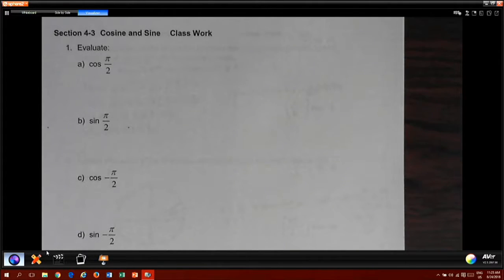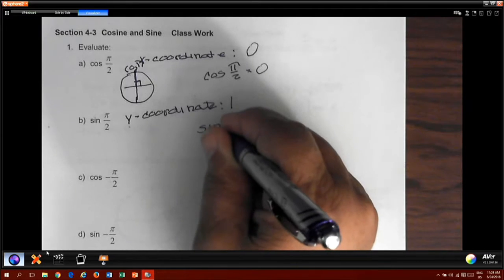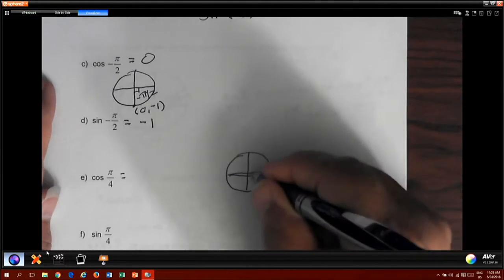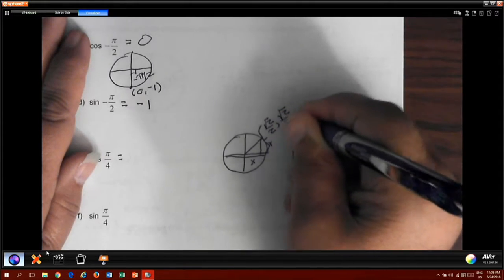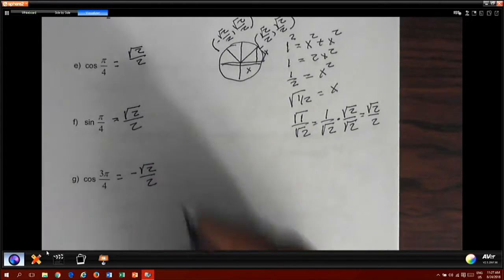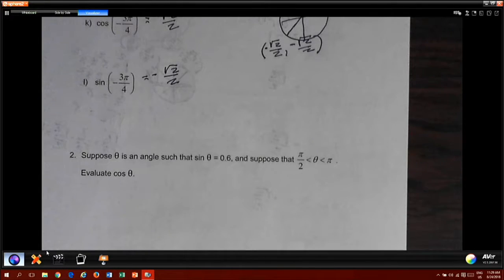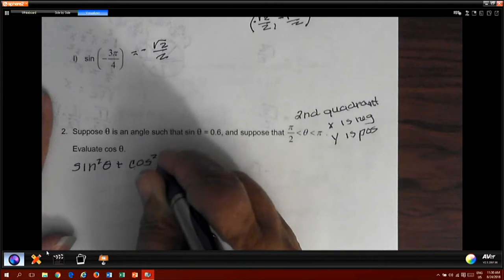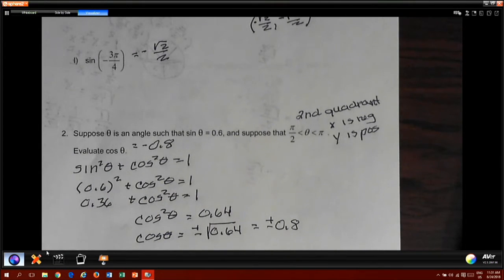Axler Pre-Calculus: Section 4.3 Cosine and Sine (Marist Professor Carla Hill)